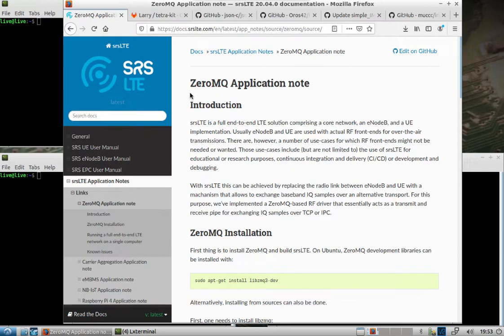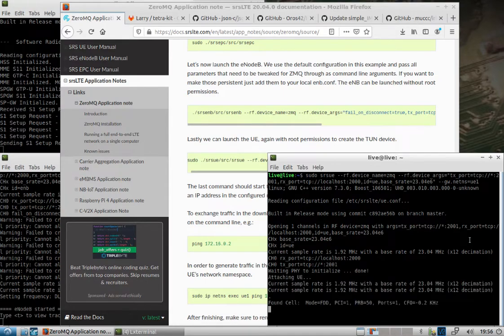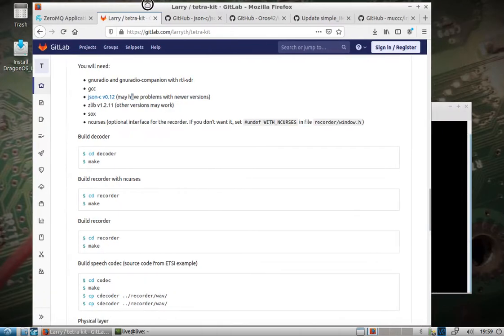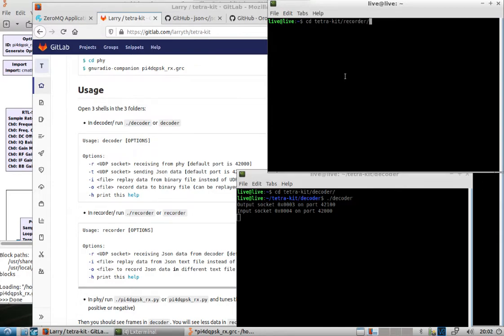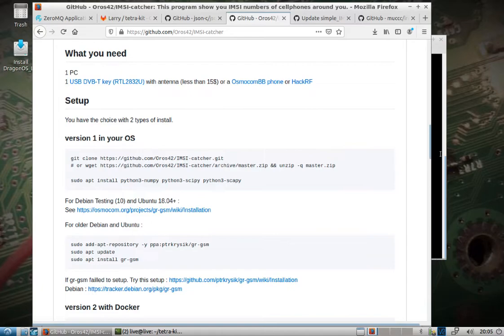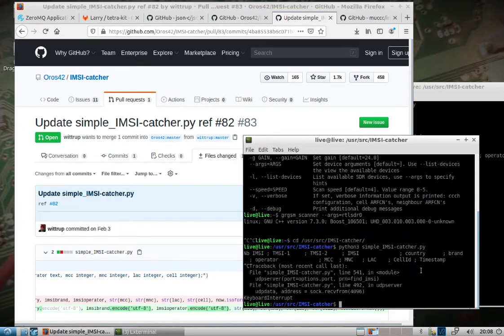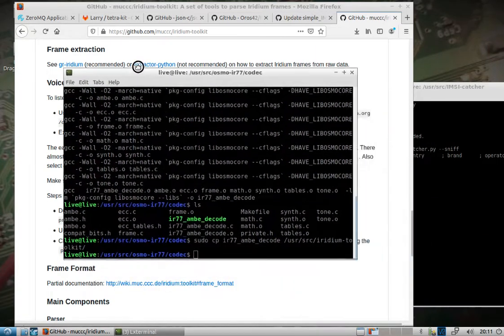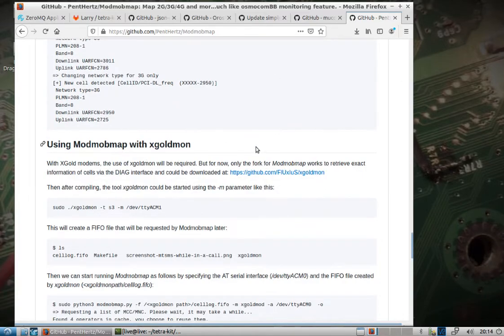DragonOS LTS Review srsLTE ZeroMQ, tetra, IMSI catcher, irdium toolkit, and modmobmap (rtlsdr)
Briefly touch on setting up srsLTE without an RF front end, adding the latest tetra-kit to DragonOS LTS, minor fixes to the IMSI catcher, Iridium-toolkit discussion, and finally a look at new features being added to modmobmap.

srsLTE is a full end-to-end LTE solution comprising a core network, an eNodeB, and a UE implementation. Usually eNodeB and UE are used with actual RF front-ends for over-the-air transmissions. There are, however, a number of use-cases for which RF front-ends might not be needed or wanted. Those use-cases include (but are not limited to) the use of srsLTE for educational or research purposes, continuous integration and delivery (CI/CD) or development and debugging.

With srsLTE this can be achieved by replacing the radio link between eNodeB and UE with a machanism that allows to exchange baseband IQ samples over an alternative transport. For this purpose, we’ve implemented a ZeroMQ-based RF driver that essentially acts as a transmit and receive pipe for exchanging IQ samples over TCP or IPC.

Tetra downlink decoder/recorder kit

Fixes for IMSI catcher script

A set of tools to parse Iridium frames

Modmobmap is a tool aimed to retrieve information on cellular networks. As shown in the first presentation made at BeeRump 2018, this tool is able to retrieve information of 2G, 3G, 4G, and more cellular network types with minimum requirement: only phone with ServiceMode.